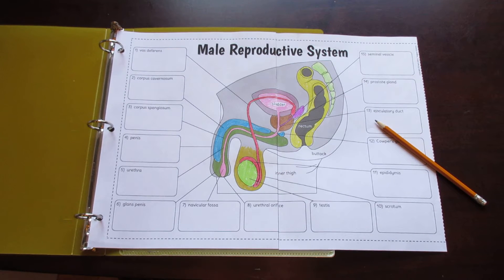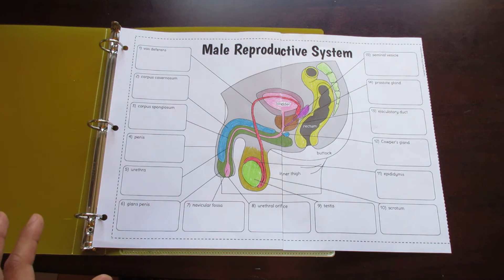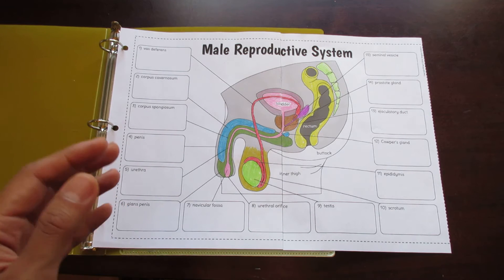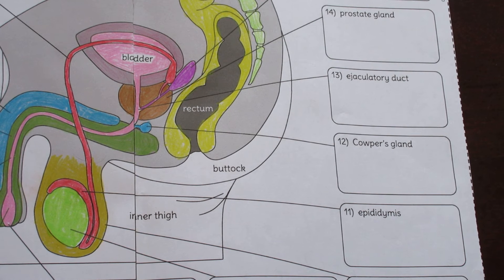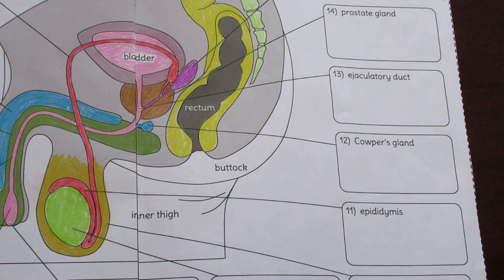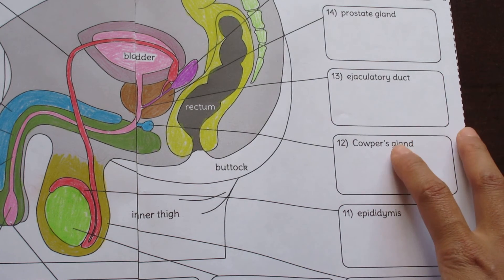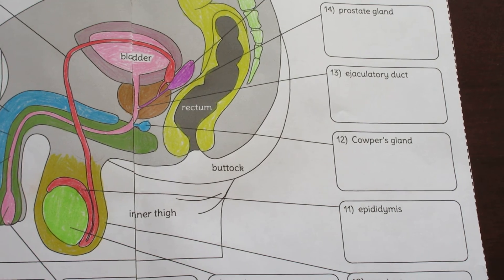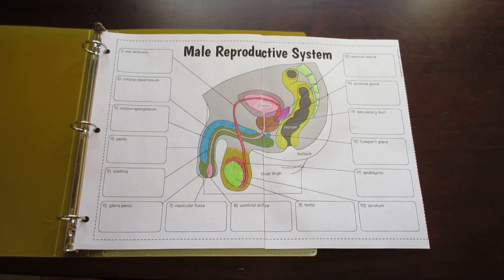Big Male Reproductive System Foldable by Tangstar Science